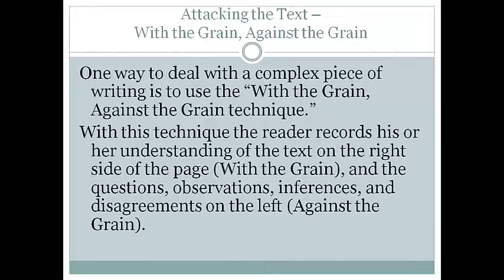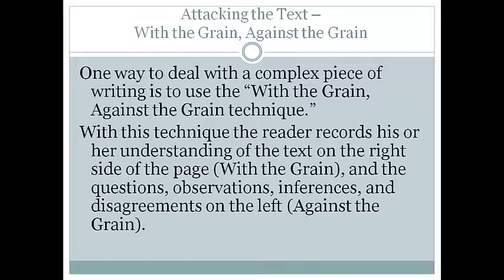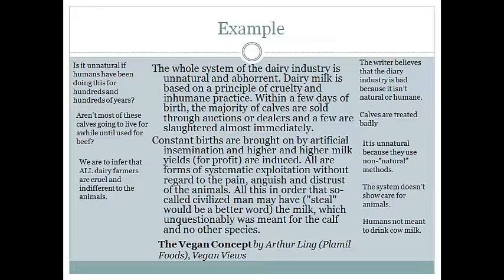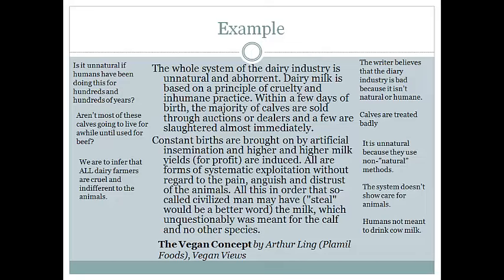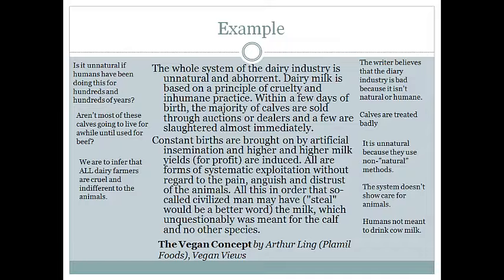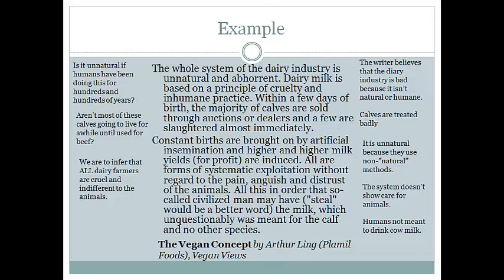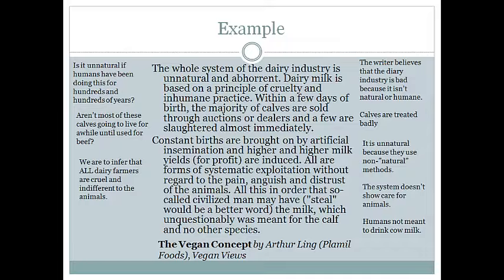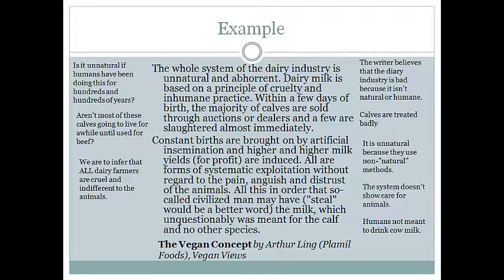Attacking the text- With and Against the Grain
Intro to this strategy